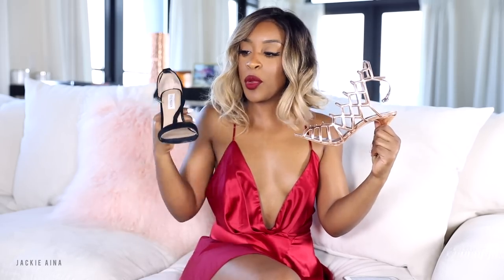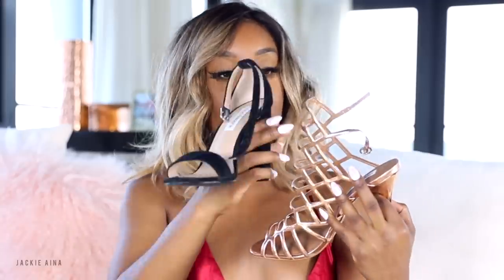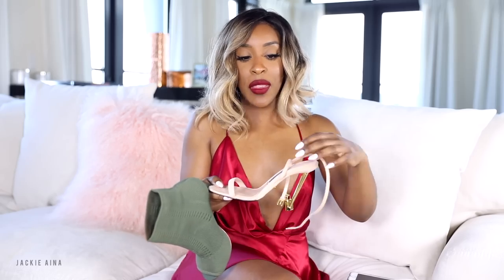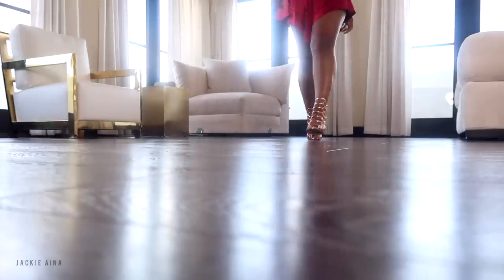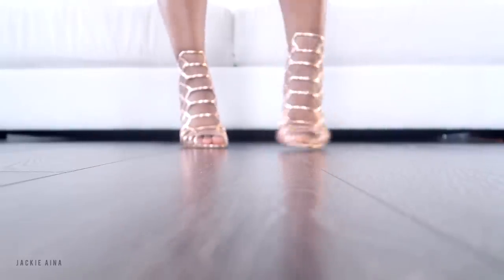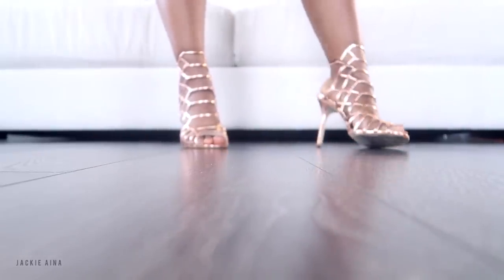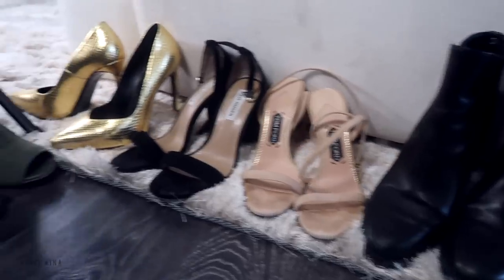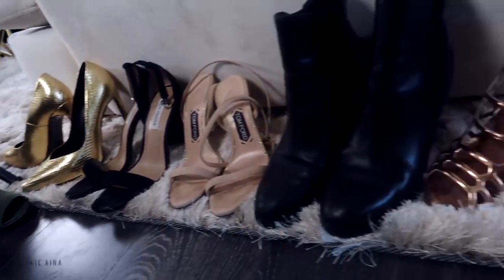How to Walk in Heels! And Other HACKS! | Jackie Aina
How to Walk in Heels can be a struggle or SLAY, depending on how you work it! Today I'll be showing my tips and hacks on how to walk in high heels, and how to choose the right heel for you! Enjoy!

Black Wedge Heel Michael Kors
Black Platform Heel - Zimmermann

Phil 4:13